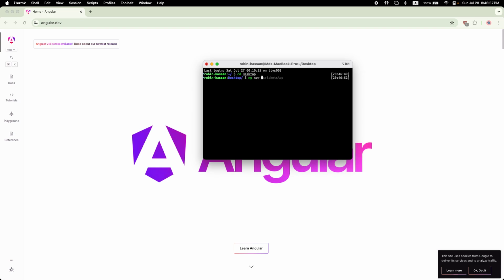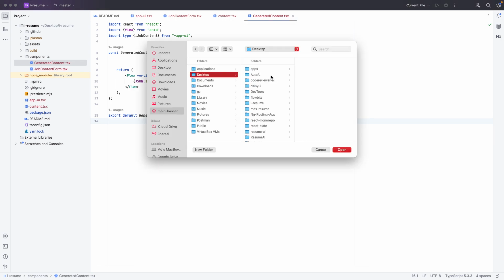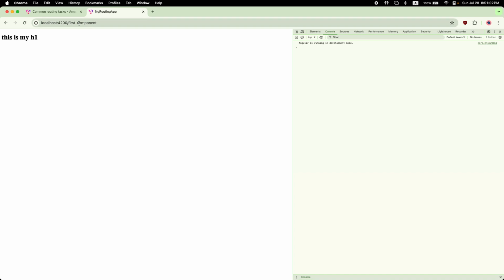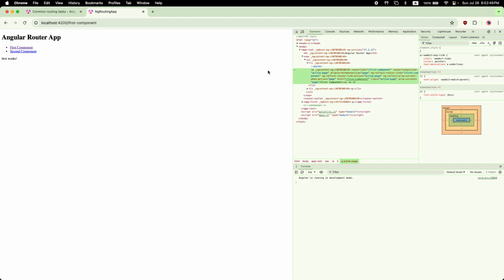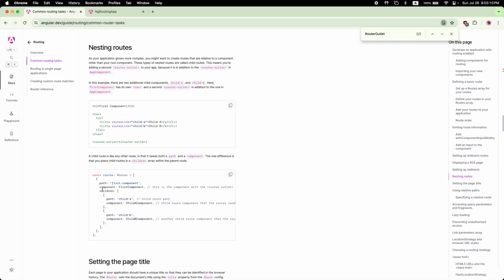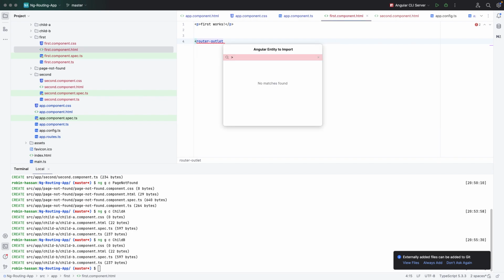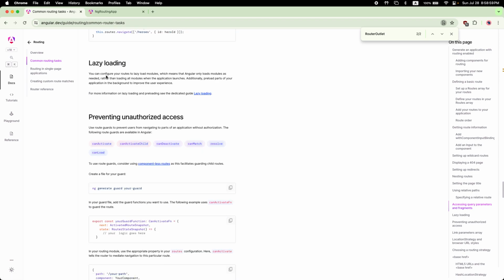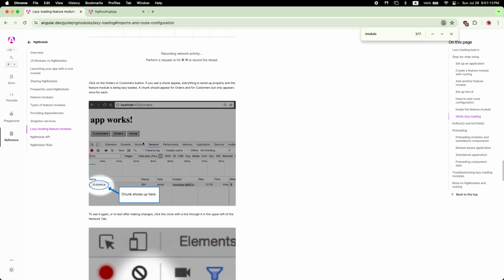Mastering Angular 18 Routing: A Comprehensive Guide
Welcome to our comprehensive guide on Angular 18 routing! In this video, we'll dive deep into the latest features and best practices for setting up and managing routes in Angular 18. Whether you're a beginner or an experienced developer, this tutorial will help you understand how to navigate and build dynamic, single-page applications with ease.

We'll cover:

Introduction to Angular 18 Routing
Setting up your Angular project
Configuring routes and lazy loading
Route guards and protecting routes
Handling route parameters
Nested routes and auxiliary routes
Tips and tricks for optimizing your routing
By the end of this video, you'll have a solid understanding of Angular 18 routing and be ready to implement it in your own projects.